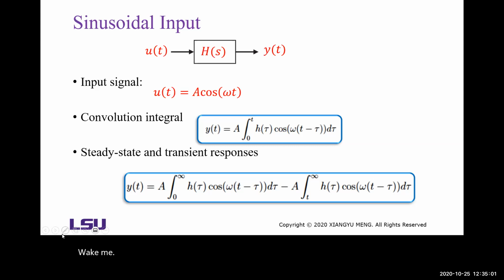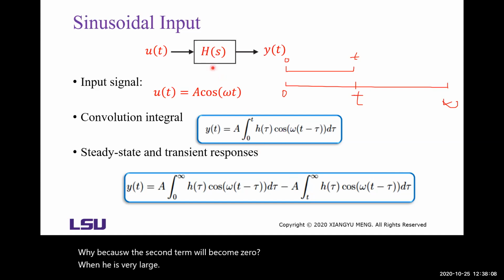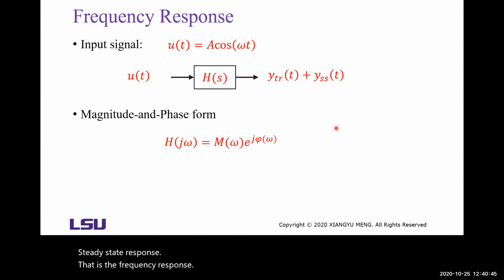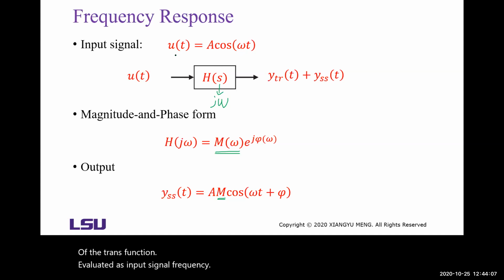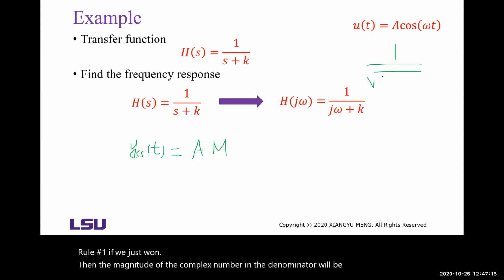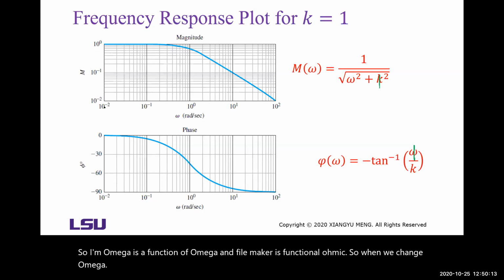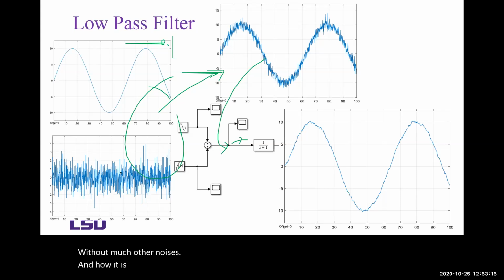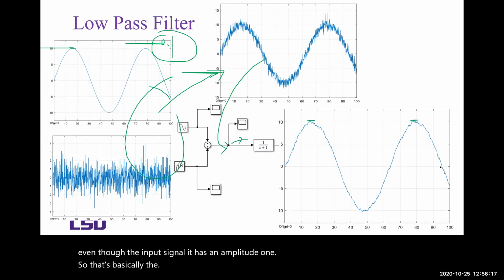Control System Analysis: Frequency Response